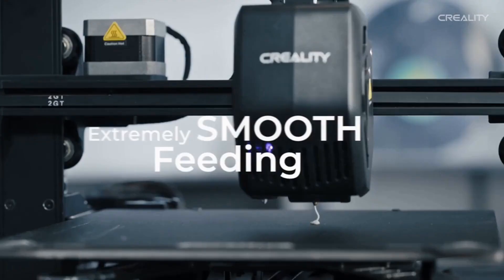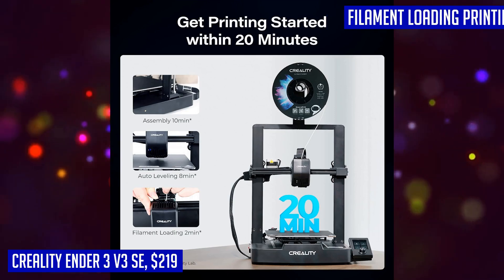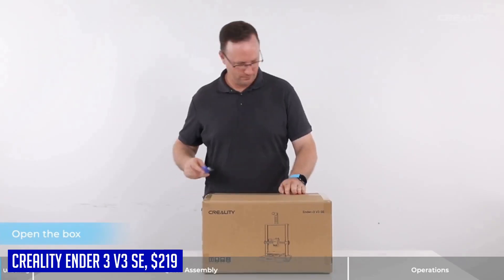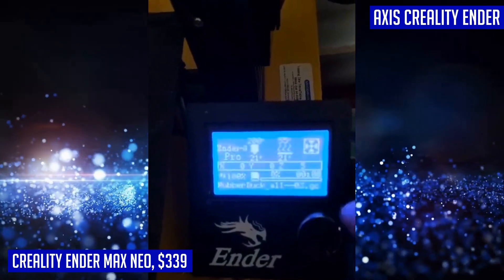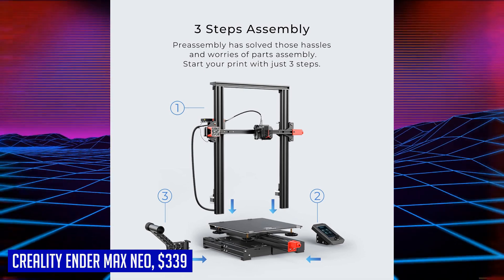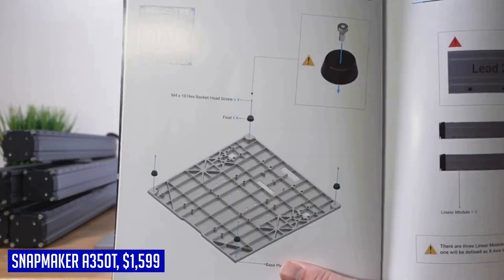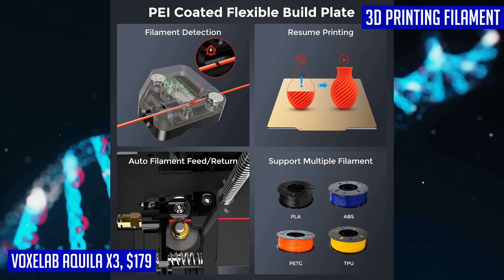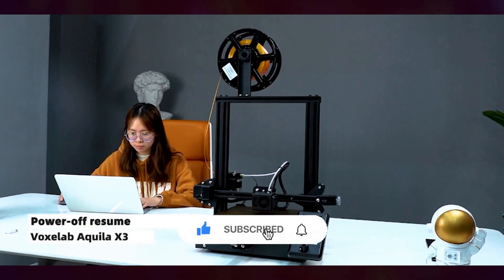The Top 5 3D printers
Here are the links for all the products featured in this video:
Creality Ender 3 V3 SE
Creality Ender Max Neo
Snapmaker A350T
Voxelab Aquila X3